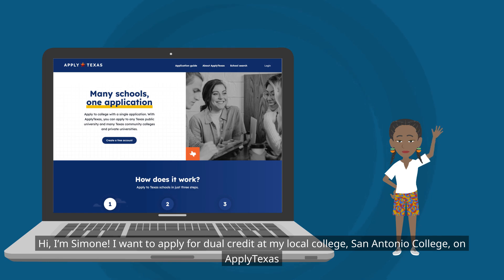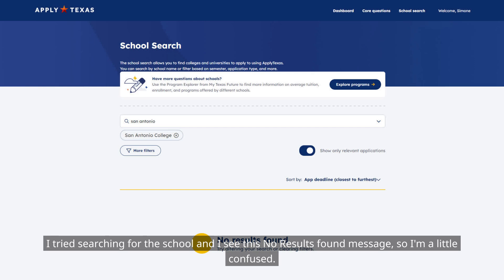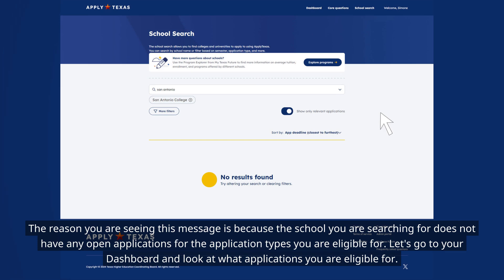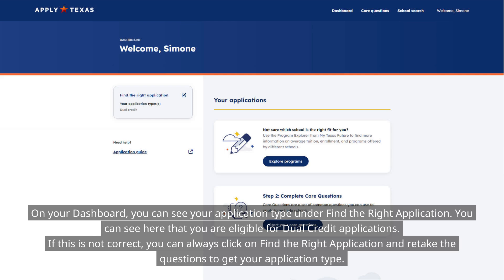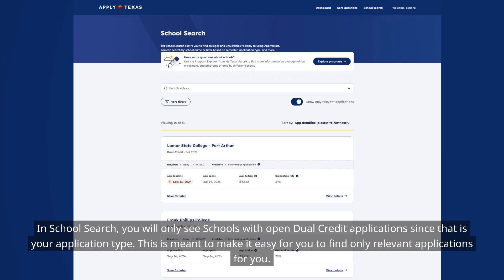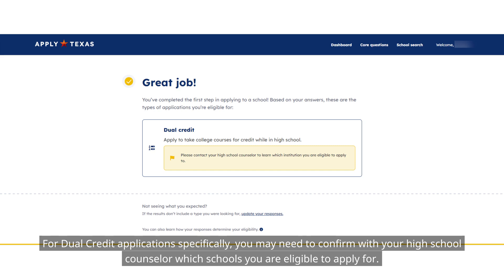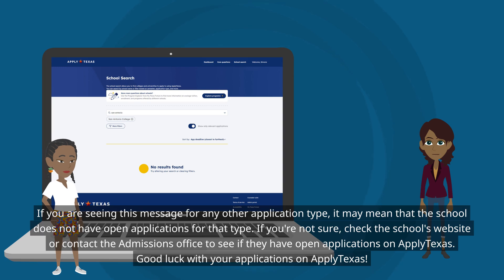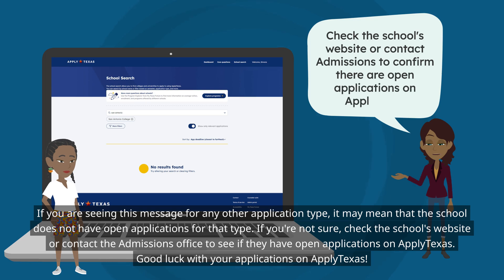ApplyTexas – Find the Right Application – No Results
This video walks through the steps a user can take in ApplyTexas when the “Find the Right Application” does not yield results.